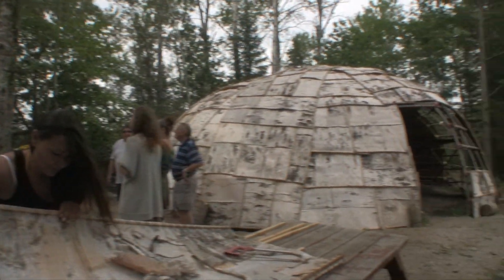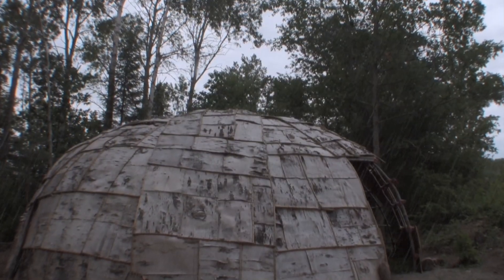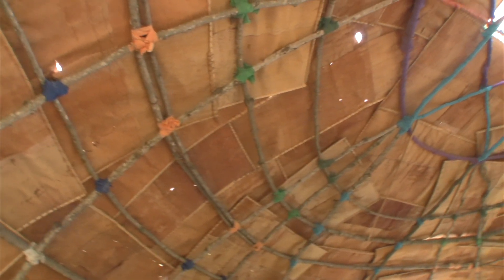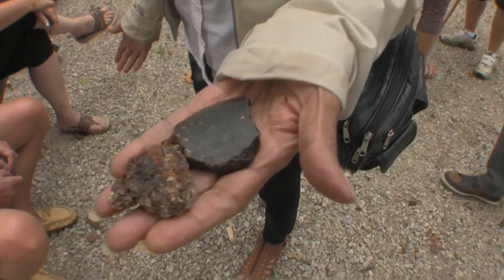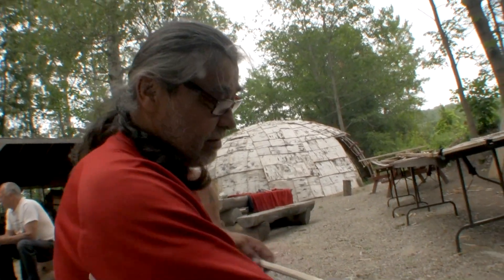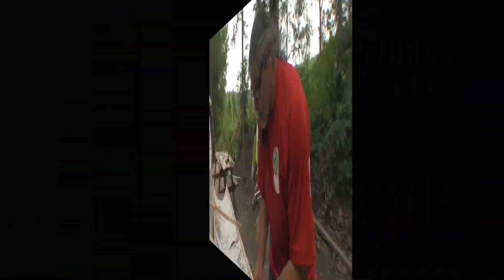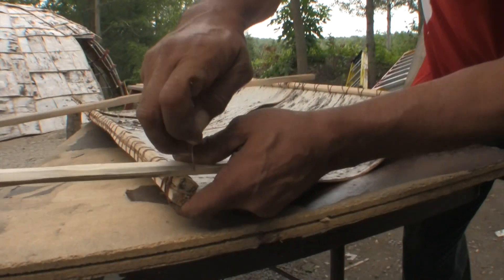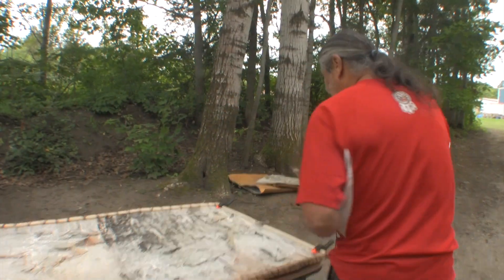Exploring Math Through the Construction of a Lodge Part 1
Produced by FNMIEAO